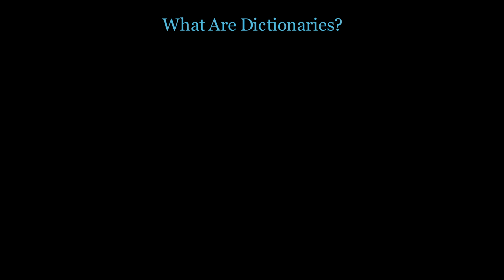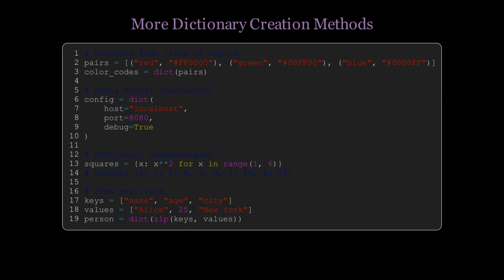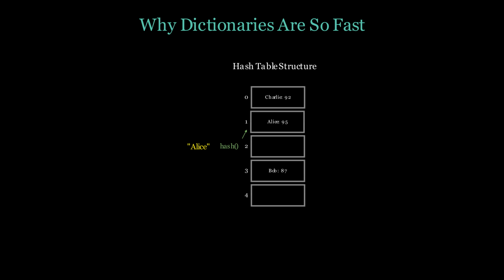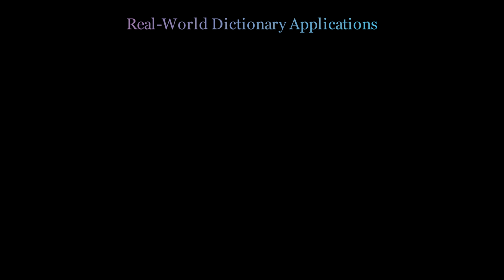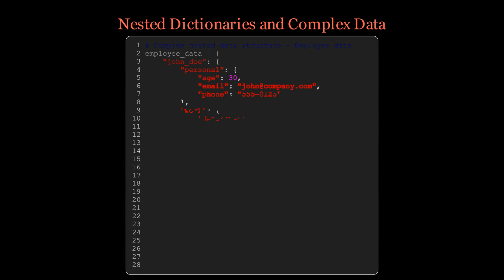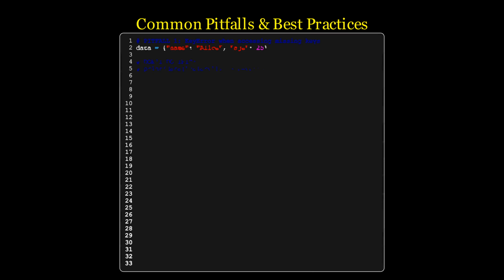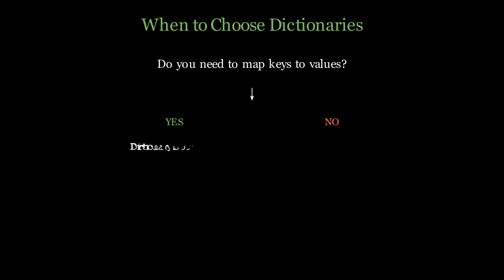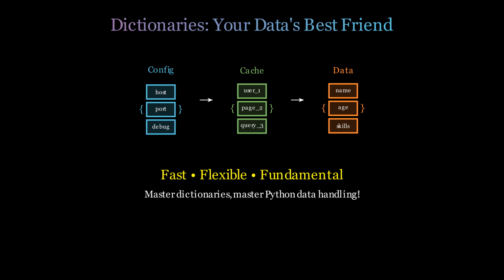Python Dictionaries – Fast Lookups Made Easy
Explore dictionaries and how to store key-value pairs efficiently.